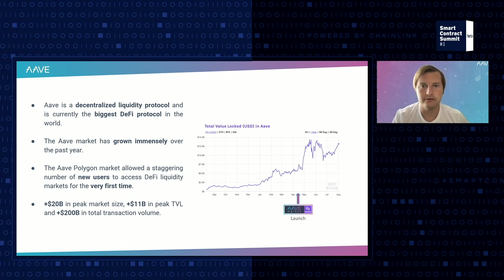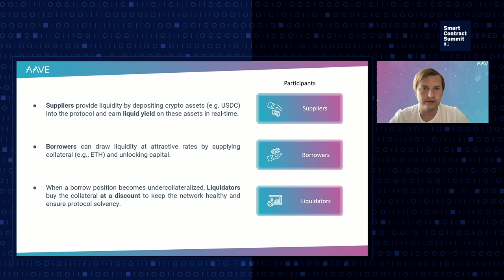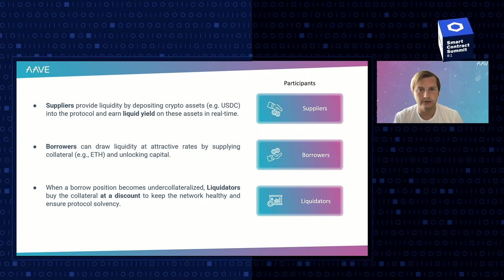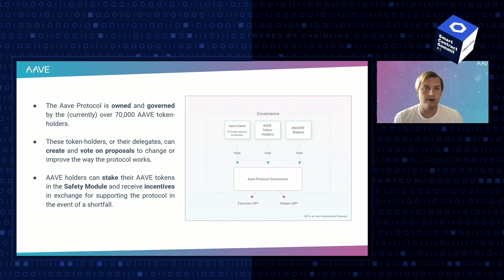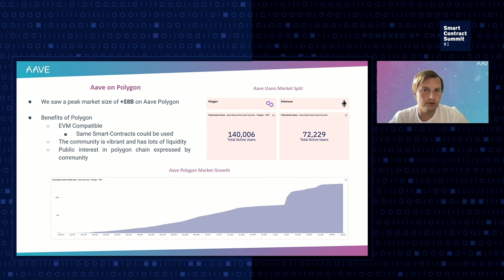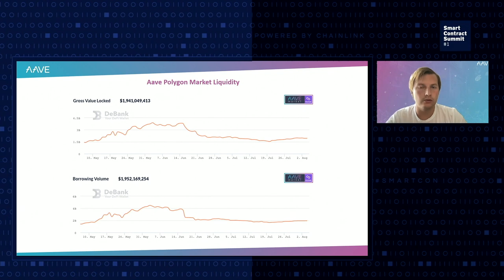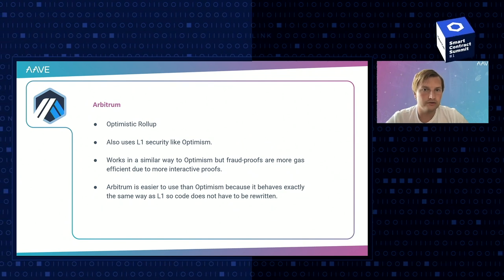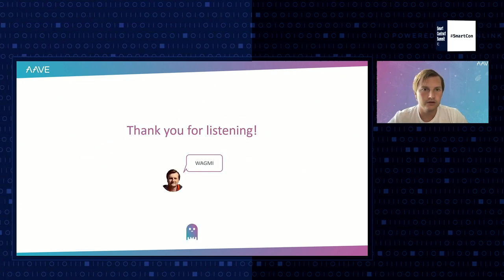Stani Kulechov: Aave as a Cross-Chain DeFi Protocol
At SmartCon, Aave Co-founder Stani Kulechov gave an introduction to the current state of the open-source DeFi protocol, outlining the success of its recent launch on Polygon’s Ethereum scaling solution. Stani also discussed the community’s plans to deploy Aave on Avalanche, Arbitrum, and Optimism. Afterward, Stani shared his unique insights into how Aave can solve the issues of cross-chain composability by enabling users to borrow and move assets between different blockchains and scaling solutions.

Learn more about decentralized money markets, one of DeFi’s fundamental primitives